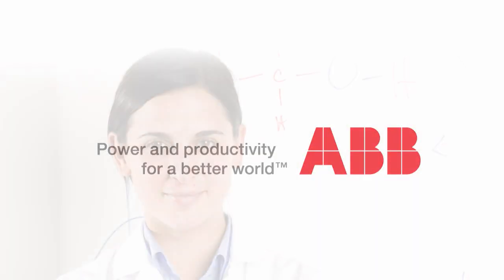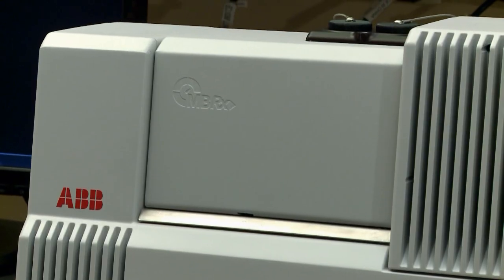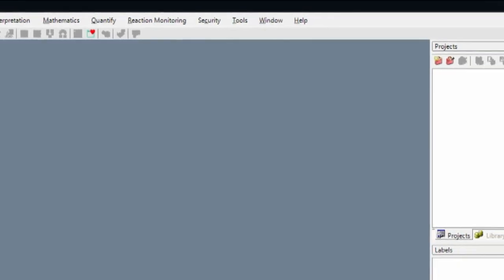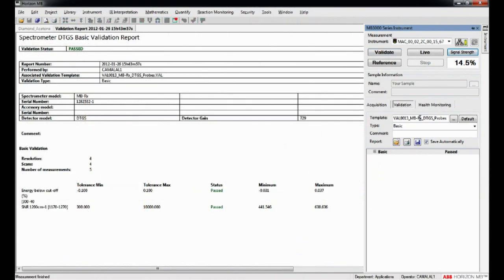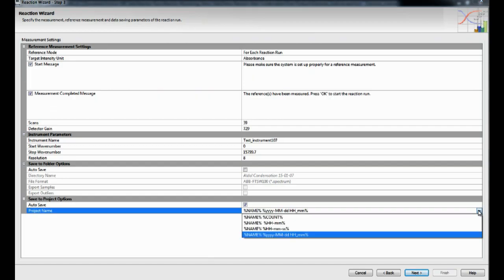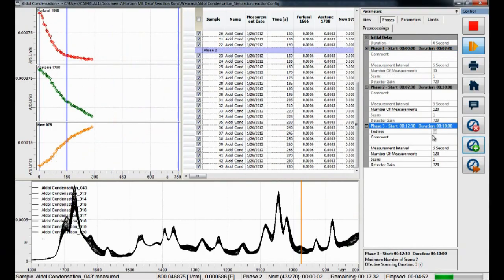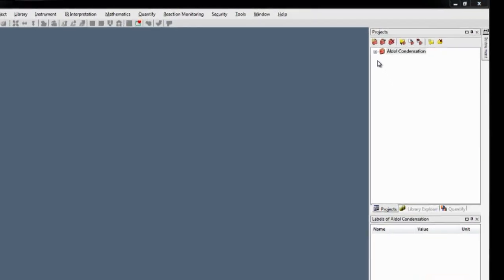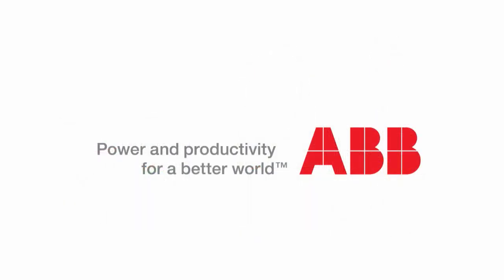MB-Rx Analyzer for In-Situ Reaction Monitoring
The MB-Rx In-Situ Reaction Monitor is a plug-and-play solution designed for research laboratories and pilot plants. It provides chemists with direct access to real-time experiment data via a rugged insertion probe and an intuitive software interface. No liquid nitrogen is required and this instrument is maintenance-free.